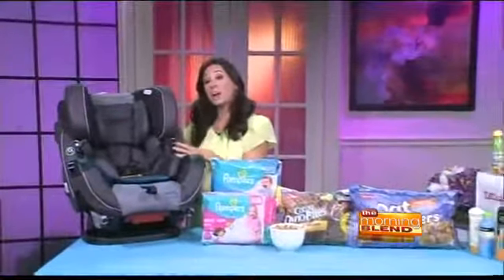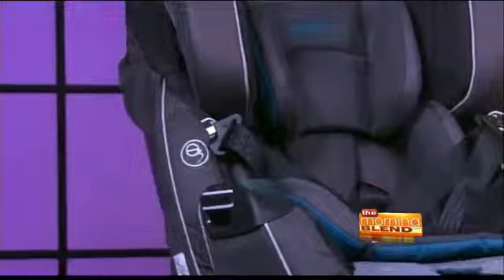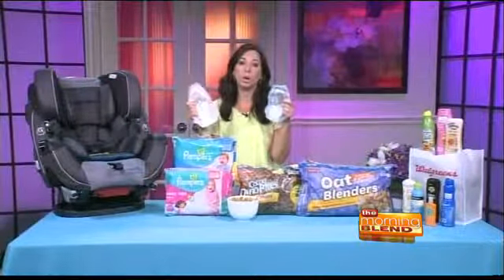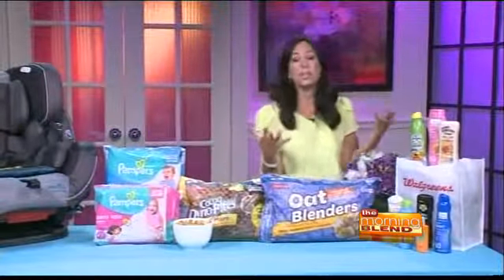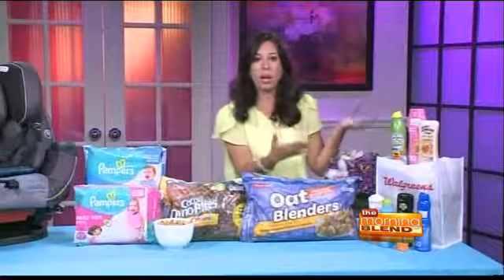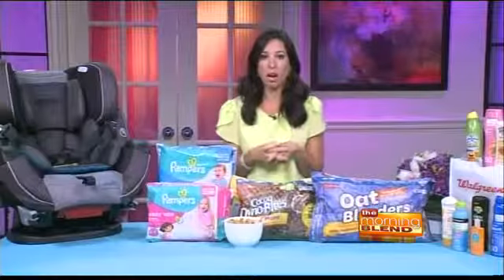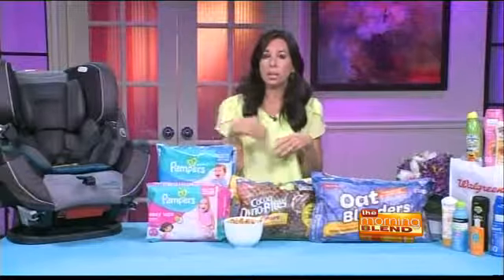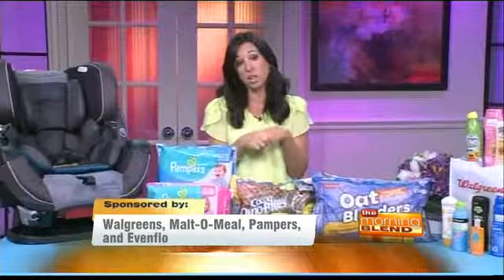Tucson Morning Blend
Tucson Morning Blend- Summer travel